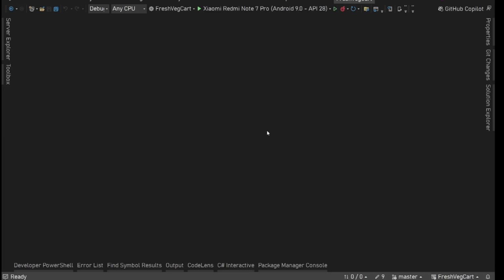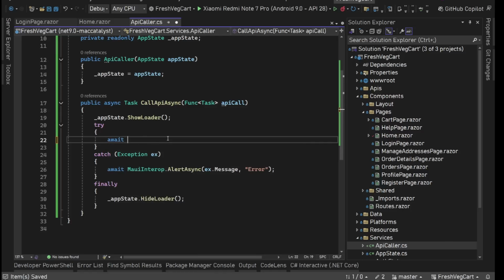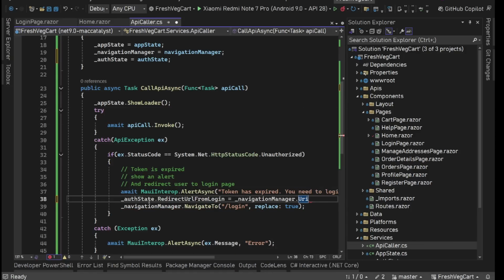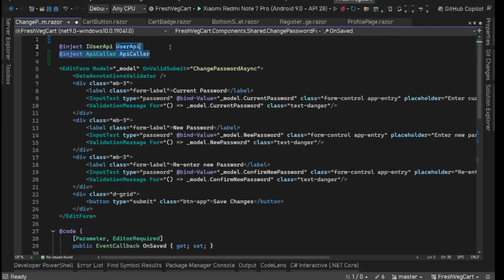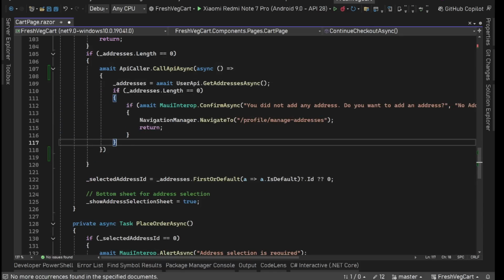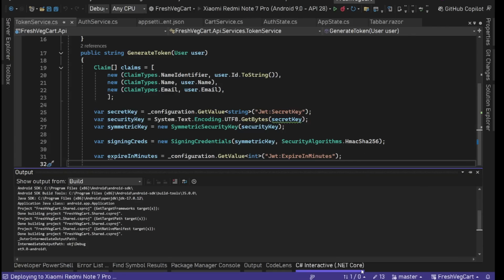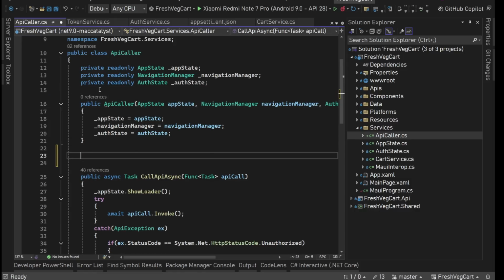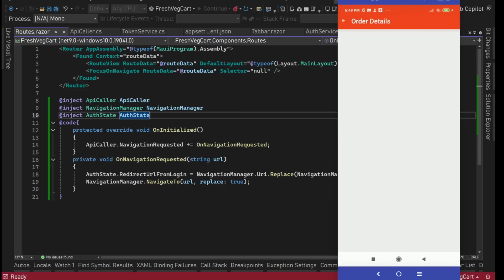# 27 of 27 - Build Fullstack .NET MAUI Blazor Hybrid Mobile App - Asp.Net Core Minimal Api - .NET 9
Part 27 of 27 - Implementing Common/Centralized Api Caller to Handle the Api Exceptions, Finalizing the App